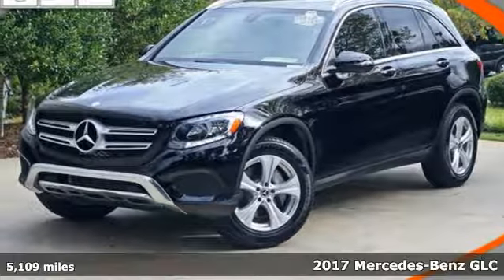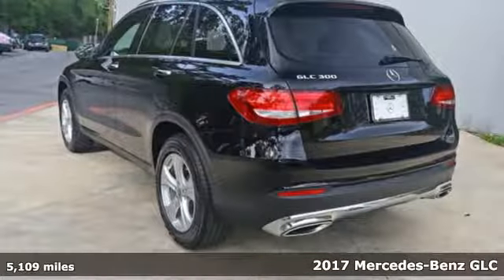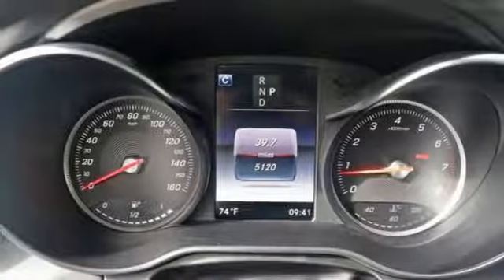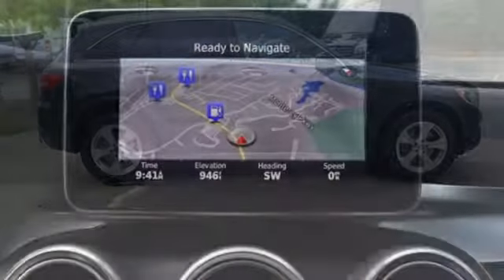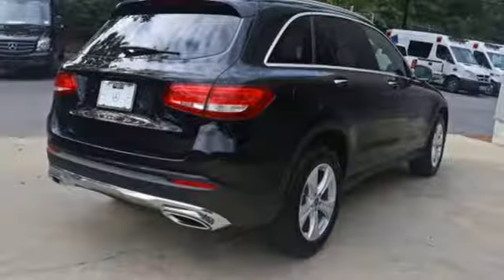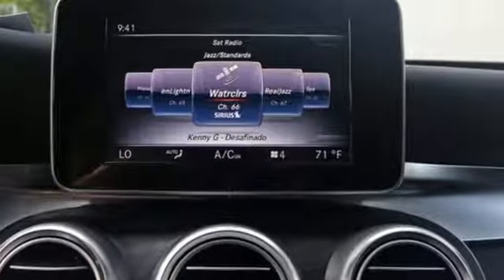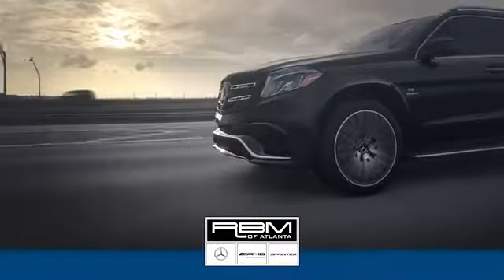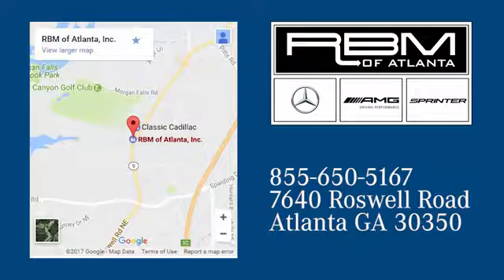Certified 2017 Mercedes-Benz GLC Atlanta GA Sandy Springs, GA U13983 - SOLD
Year: 2017
Make: Mercedes-Benz
Model: GLC
Trim: GLC 300
Engine: 4 Cyl. 2.0 L
Transmission: Automatic
Color: Black
Interior: Black
Mileage: 5109
Stock #: U13983
VIN: WDC0G4JB2HF256887
CLEAN CARFAX, ONE OWNER! WHEELS: 18 5-SPOKE, WHEEL LOCKING BOLTS, PREMIUM 1 PACKAGE -inc: 115V AC Power Outlet, KEYLESS GO, Entrance Lamps In Doors, Blind Spot Assist, SiriusXM Satellite Radio, PANORAMA ROOF, HEATED FRONT SEATS, BLACK, MB-TEX UPHOLSTERY, BLACK FABRIC ROOF LINER, BLACK ASH OPEN PORE WOOD TRIM, BLACK, Wireless Streaming. This Mercedes-Benz GLC has a strong Intercooled Turbo Premium Unleaded I-4 2.0 L/121 engine powering this Automatic transmission.*These Packages Will Make Your Mercedes-Benz GLC GLC 300 The Envy of Your Friends *Valet Function, Urethane Gear Shift Knob, Turn-By-Turn Navigation Directions, Trunk/Hatch Auto-Latch, Trip computer, Transmission: 9G-TRONIC Automatic -inc: DYNAMIC SELECT, Transmission w/Driver Selectable Mode and TouchShift Sequential Shift Control w/Steering Wheel Controls, Tracker System, Towing w/Trailer Sway Control, Tires: 18 All-Season Run-Flat, Tire Specific Low Tire Pressure Warning, Tailgate/Rear Door Lock Included w/Power Door Locks, Systems Monitor, Strut Front Suspension w/Coil Springs, Smart Device Integration, Side Impact Beams, Seats w/Leatherette Back Material, Roof Rack Rails Only, Roll-Up Cargo Cover, Rocker Panel Extensions and Black Wheel Well Trim.*Stop By Today *A short visit to RBM of Atlanta located at 7640 Roswell Road, Atlanta, GA 30350 can get you a tried-and-true 2017 Mercedes-Benz GLC GLC 300 today!

Address:
7640 Roswell Road